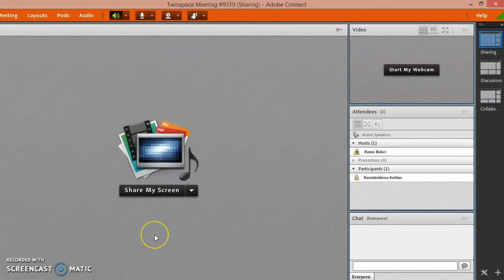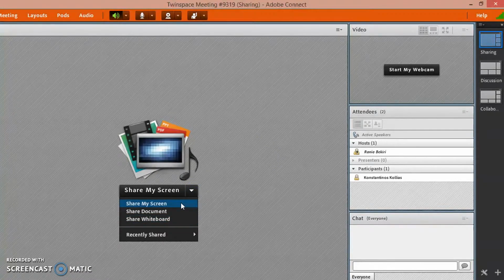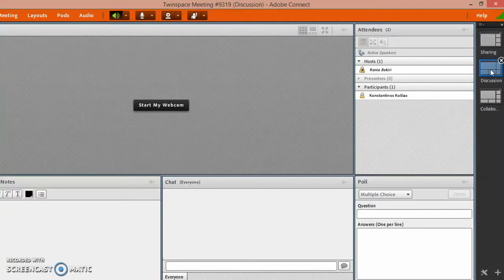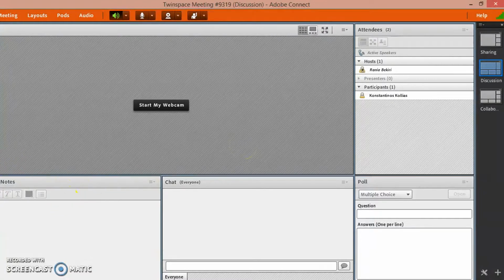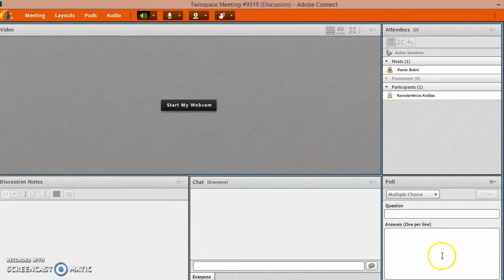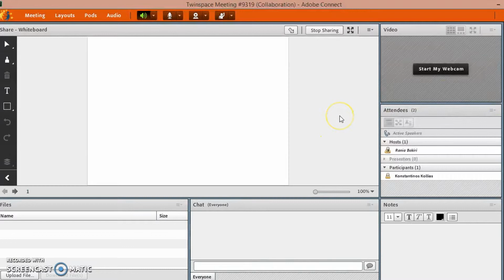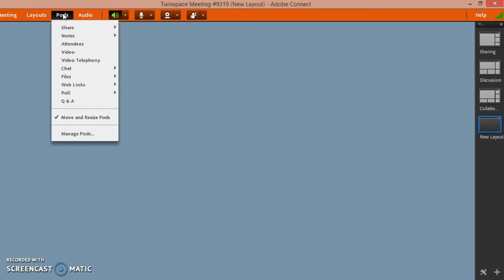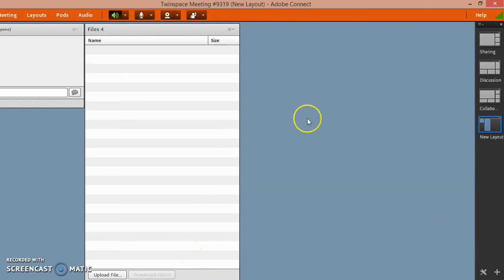'Layouts in eTwinning online events'